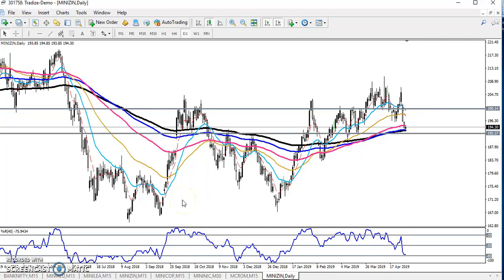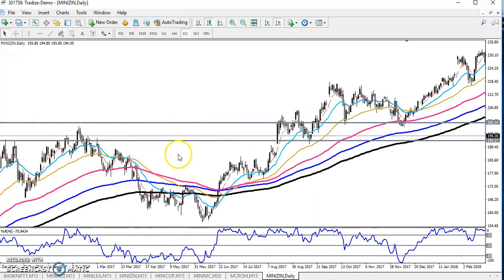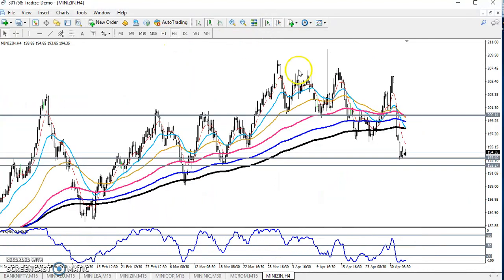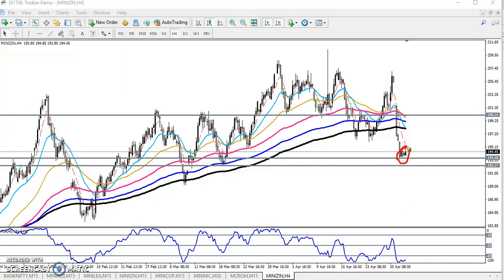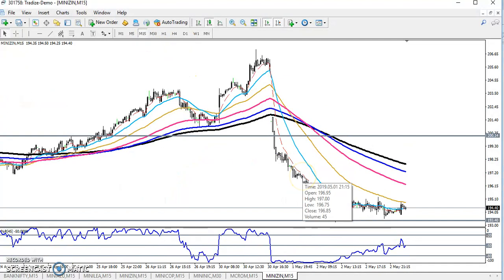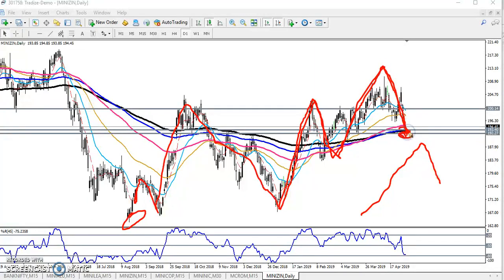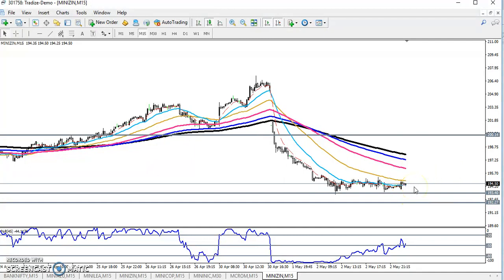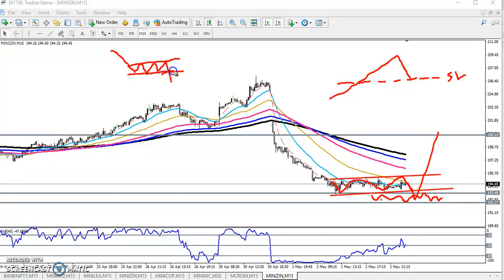Today MCX Zinc Market Research 03.05.2019 (English)